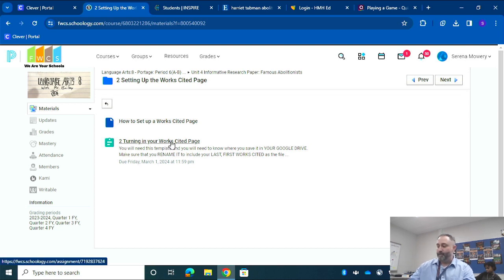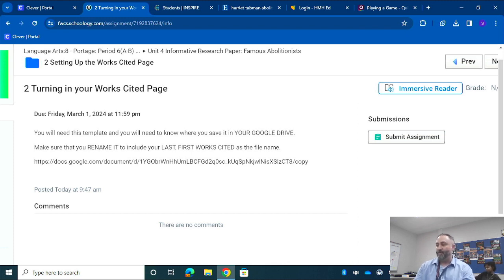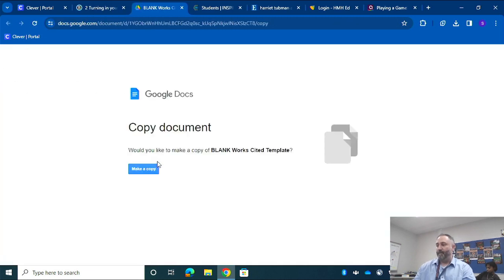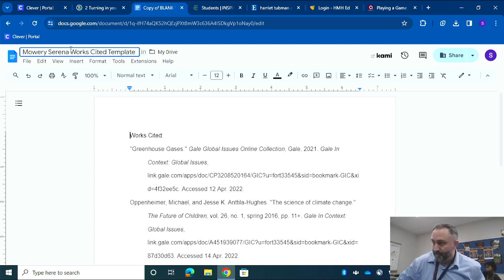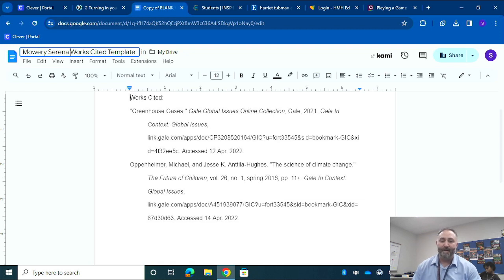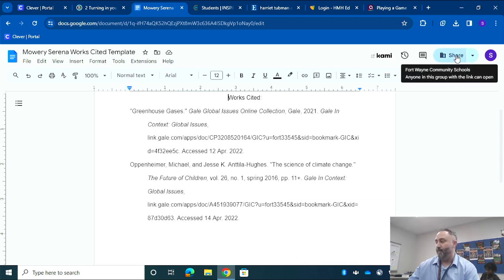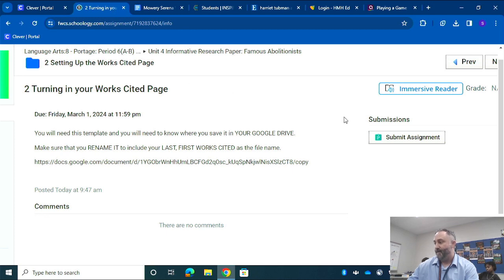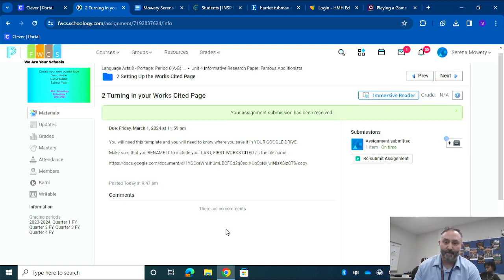Step 2: Setting Up Your Works Cited Page